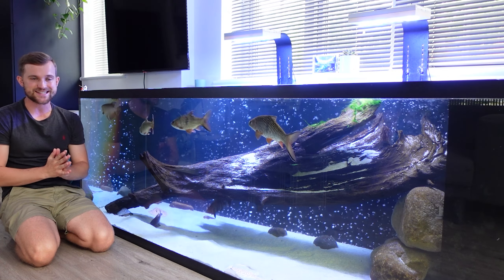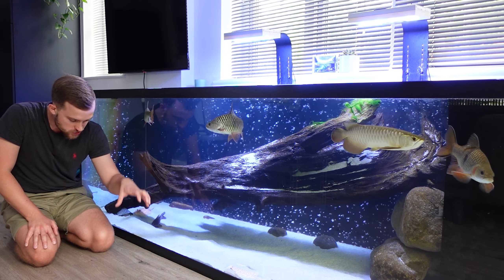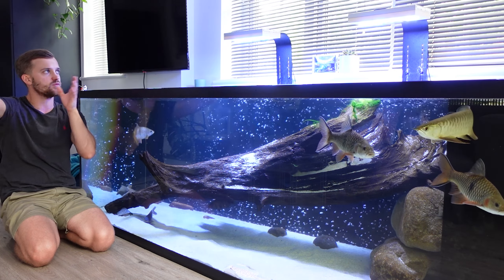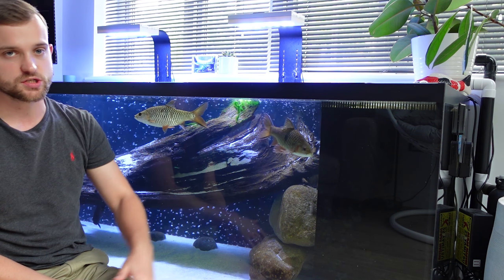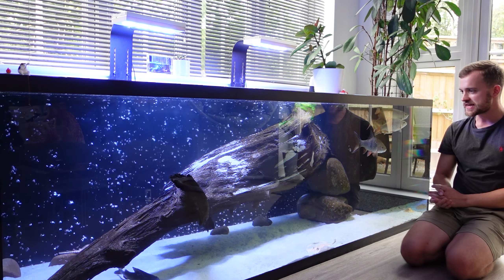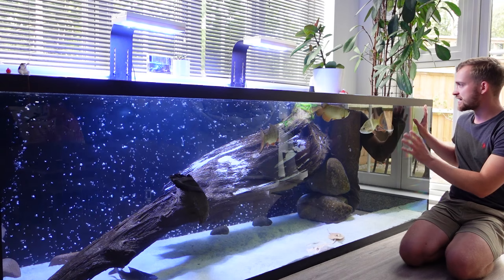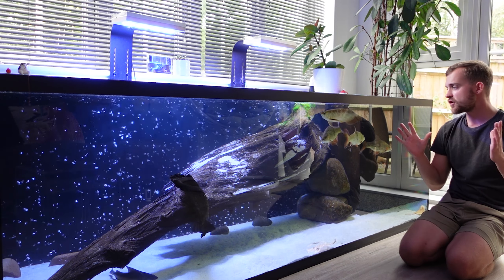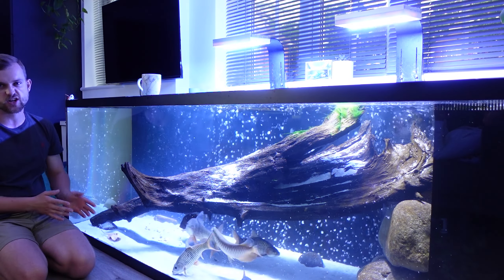MY MONSTER FISH MEGA TANK- UPDATES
To have your tank or pond featured on the channel, drop a comment or pop us an email and we will be sure to get back to you.

Happy Fishkeeping!